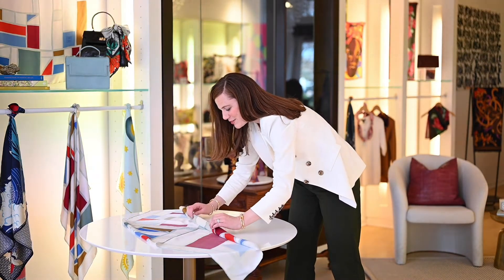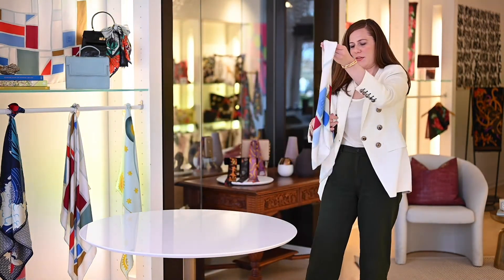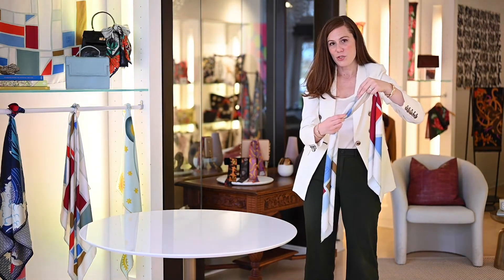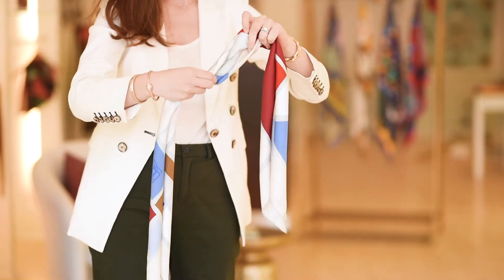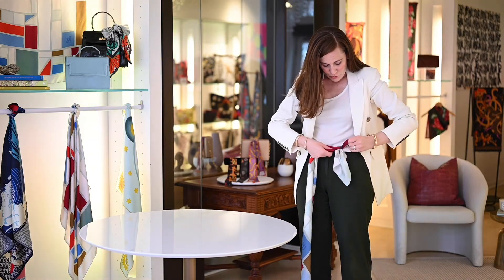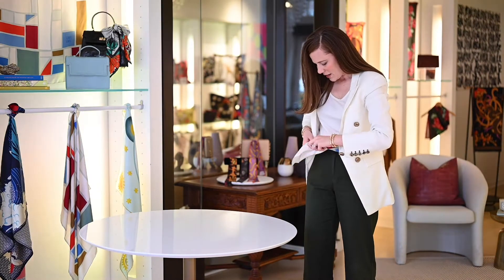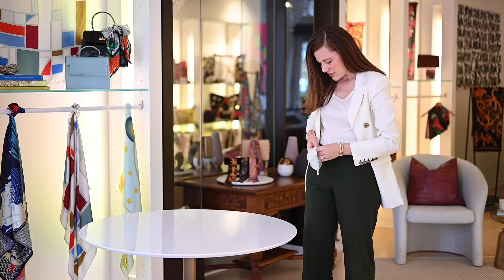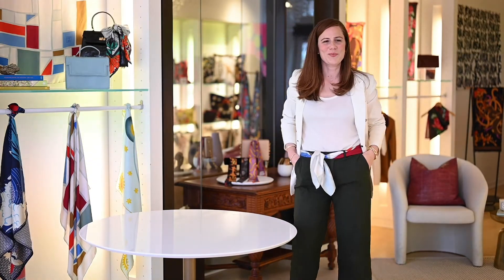How To Tie Your Silk Scarf: The Belt | Visit ShopDeseda.com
Worn as a belt, a silk scarf is the perfect accent to your professional wardrobe, a summer dress, or a pop of color to add to your outfit for an evening out!

Looking for more inspiration? The DESEDA Style Guide is the perfect source of scarf styling inspiration, complete with "how to tie" videos!